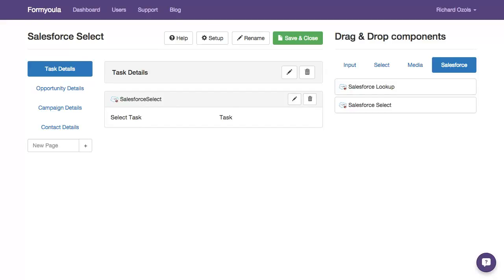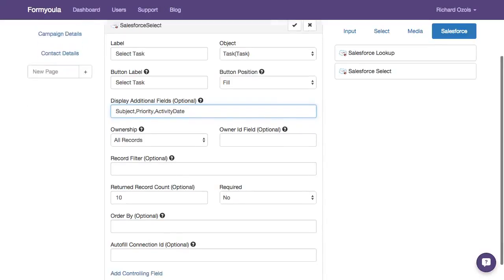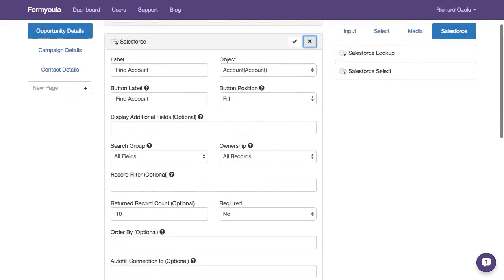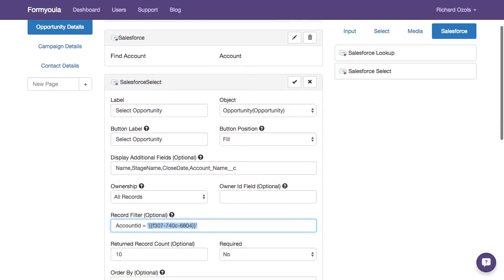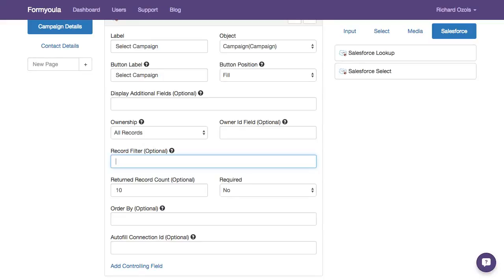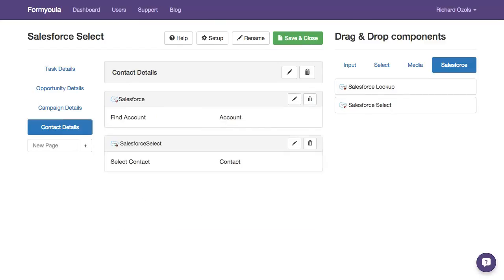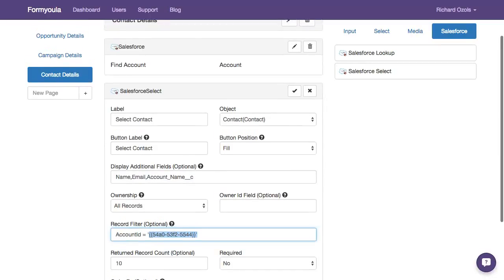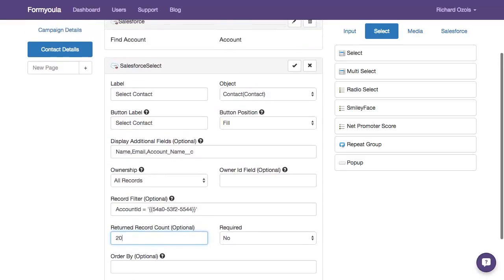Formyoula Salesforce Select Setup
We recently released a new form element called the Salesforce Select List. The Salesforce Select List allows you to display a list of Salesforce records. Formyoula users can then select one of them to add to their form entries. These can be tasks, contacts, opportunities, products or campaigns. All standard and custom objects are supported.

The record list is directly retrieved from Salesforce in real time. You can create record filters to make sure only the right records are displayed.

More details at Blog.Formyoula.com